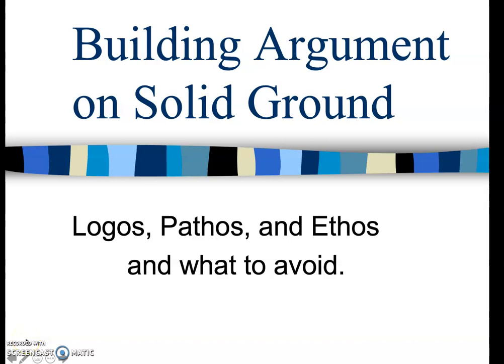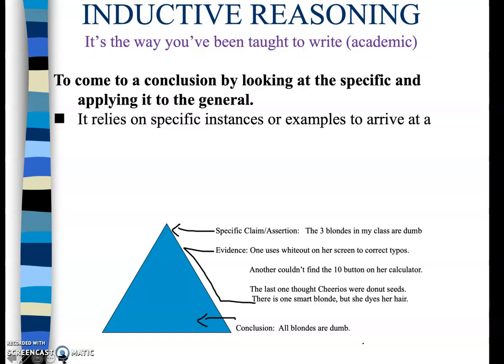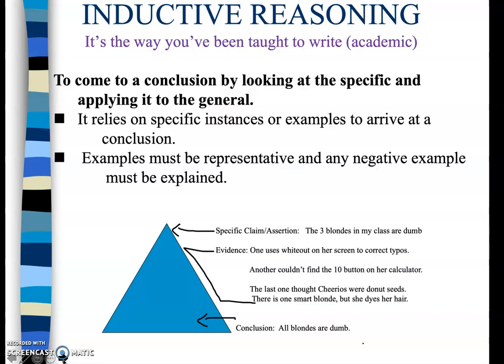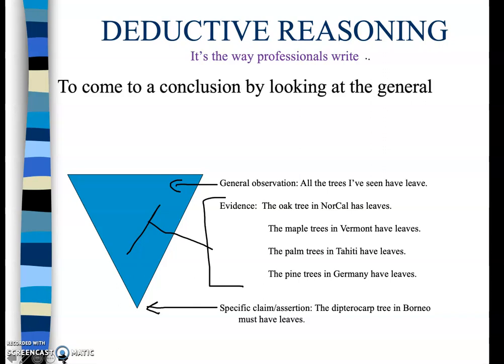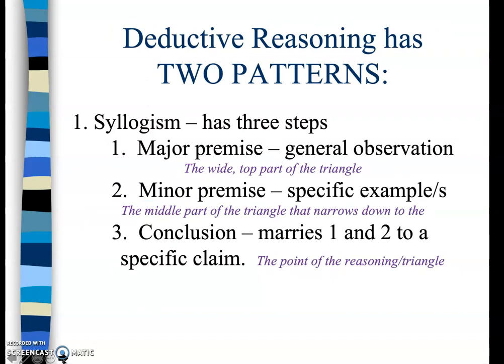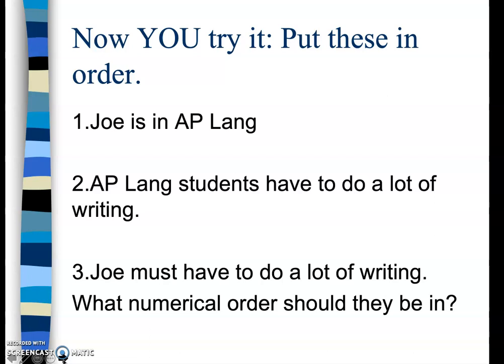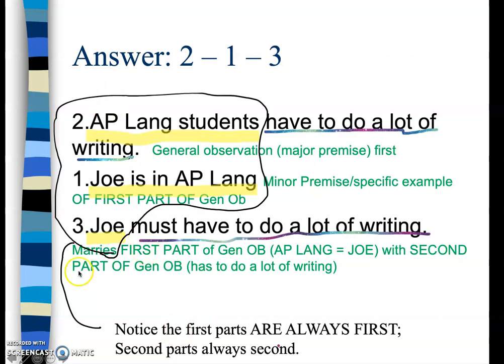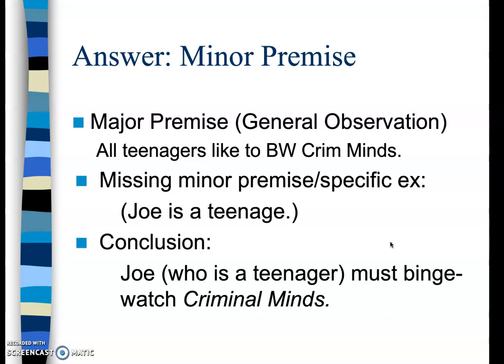Logical Lines of Reasoning: Inductive, Deductive, Syllogisms and Enthymemes